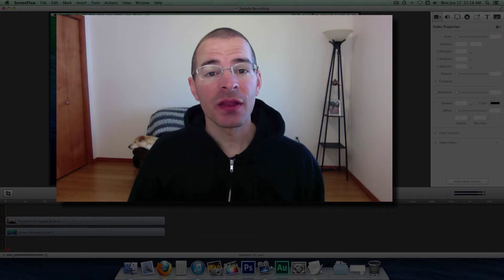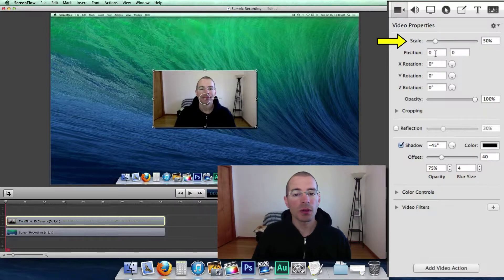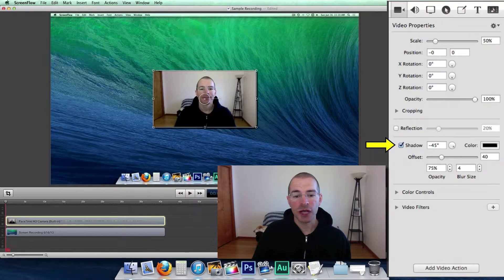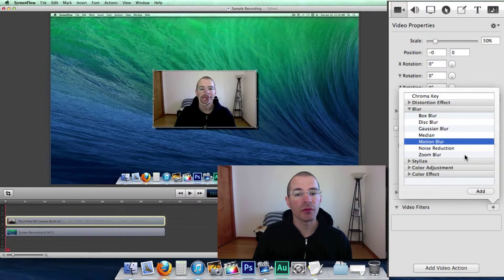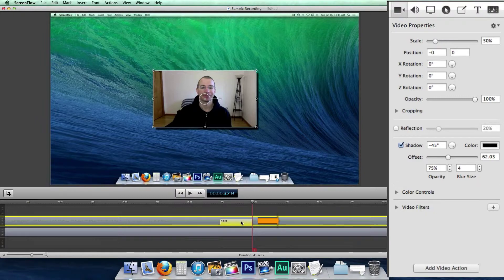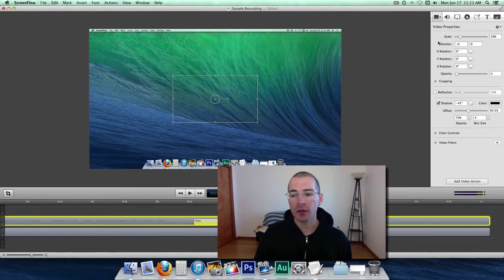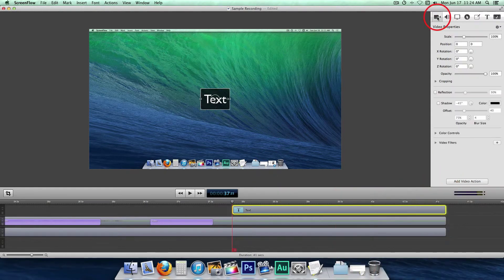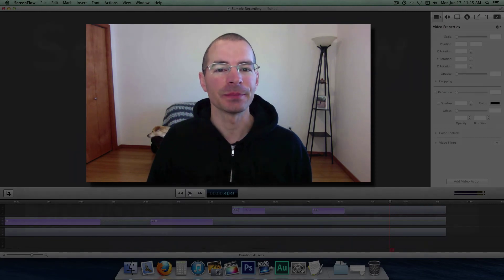ScreenFlow 4 Tutorial 14: Video Properties and Actions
In this video,  I talk about using Video Properties and Actions in ScreenFlow 4.